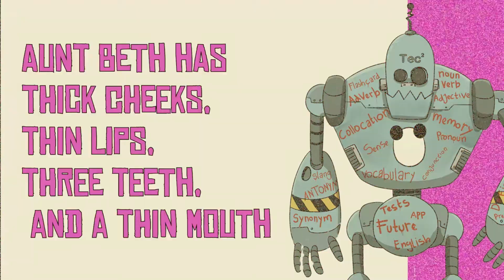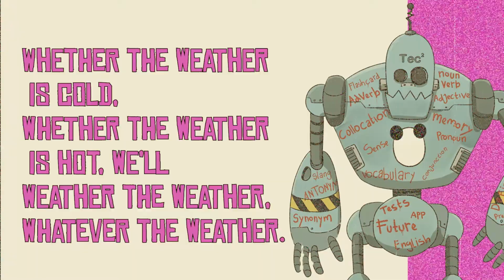The hardest sound in English and how to say it!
In this English pronunciation lesson find out how to clearly say th(/θ/ and /ð/) in English.  You'll learn lots of great tips and tricks to sound out the English/θ/ and /ð/ . Stay to the end and do a pronunciation workout - with me - in /θ/ and /ð/ .

Want some free practice? Then go to my English Riot Flipgrid practice group Password: englishriotFV1). Record your video in the group and I'll give you some feedback.

Chapters (The hardest sound in English and how to say it!)

00:00 Intro
01:00 The Phonemic Chart (Fricatives)
02:46 How to Pronounce or Say /θ/ (Journey 1)
04:11 How to Pronounce or Say /θ/ (Journey 2)
05:32 How to Pronounce or Say /ð/
07:06 /θ/ and /ð/ minimal pairs
08:00 /θ/ and /ð/ tongue twisters
08:40 Outro

Animation. Janet Beck. Voiceless labiodental fricative. Seeing Speech. Glasgow: University of Glasgow, 2018. Web. 1 December 2021.

Ship or Sheep? Student's Book : An Intermediate Pronunciation Course